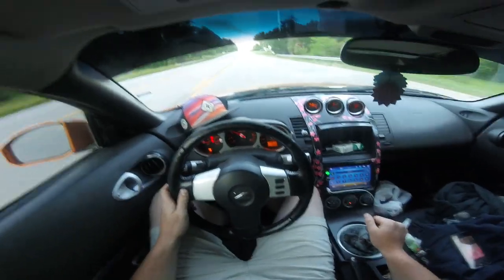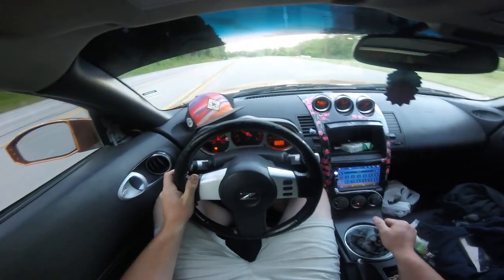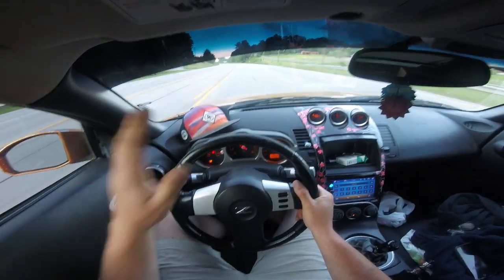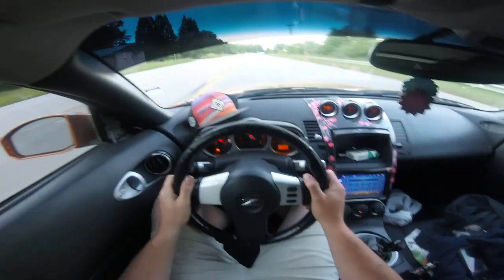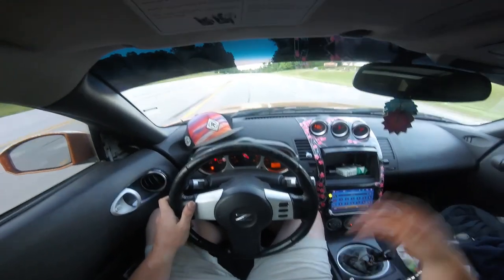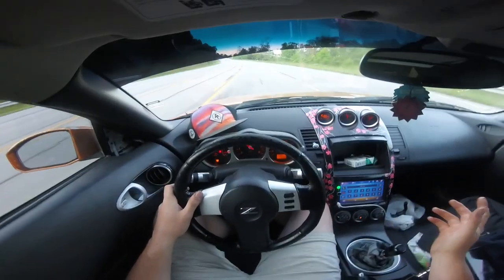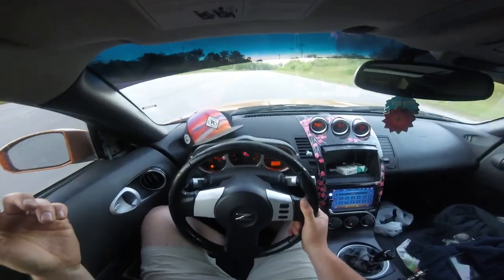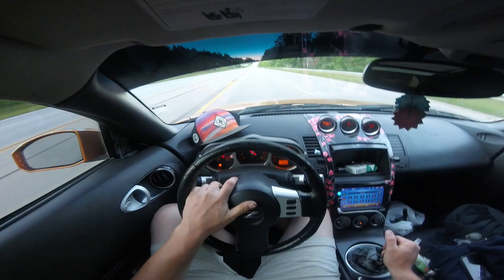Twin Turbo camaro IROCZ Mullet missile build begins! Let your mullets fly in this intro video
Today marks day 1 of the build series for the twin turbo irocz build!
this car is a 1987 camaro irocz with the 5.7l and a 5 speed manual